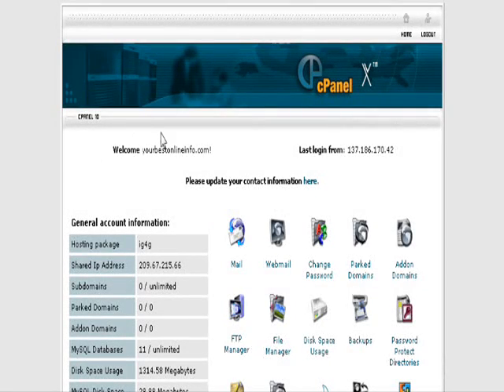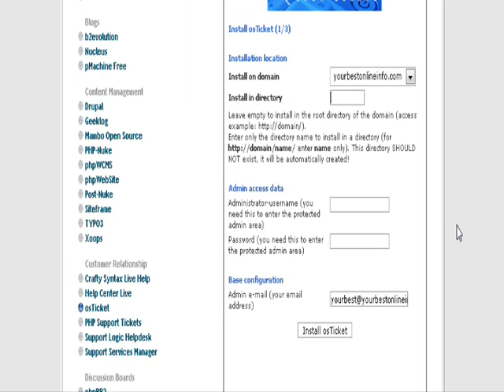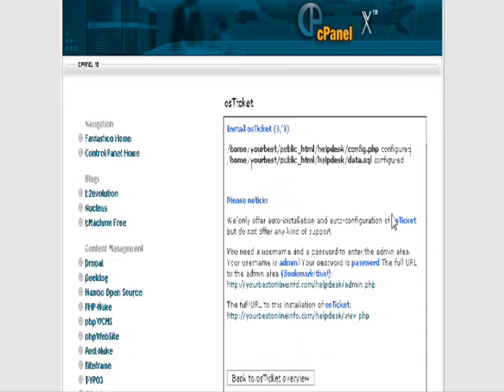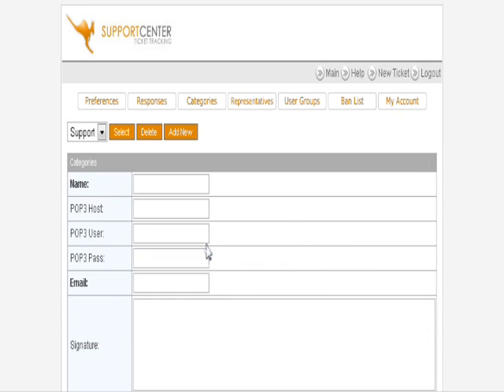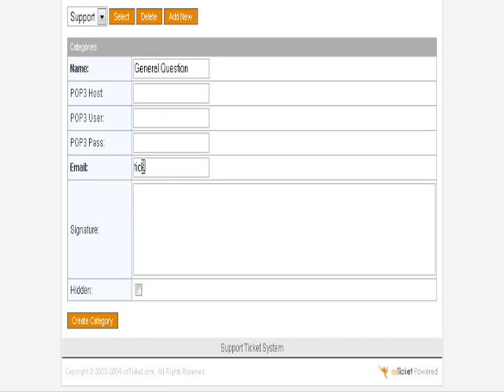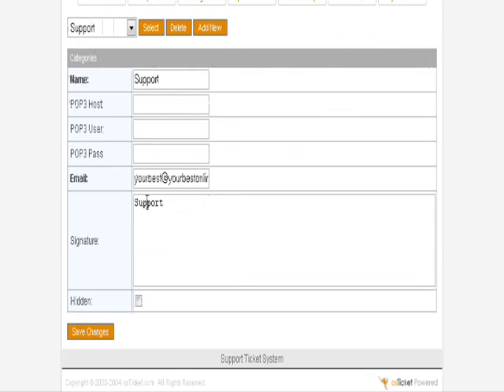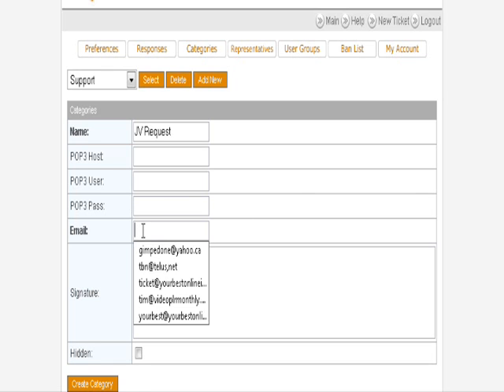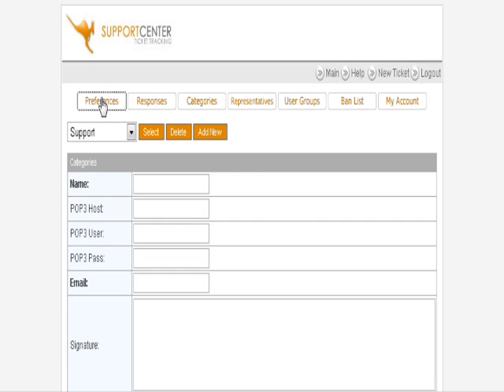How To Setup a Simple Helpdesk Part 1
Easy Video Instructions: How To Setup a Simple Helpdesk Part 1. More FREE videos and ebooks at QualityBooks.com